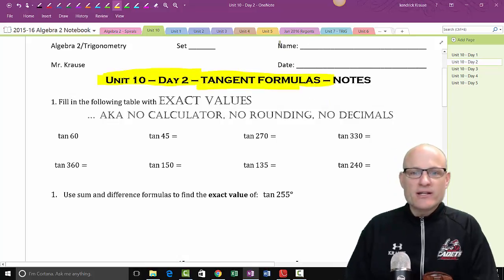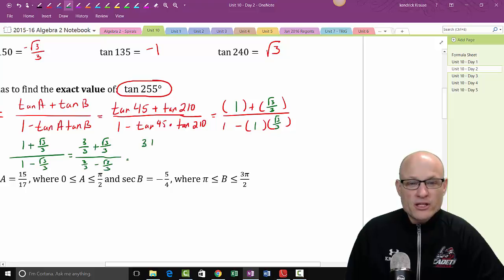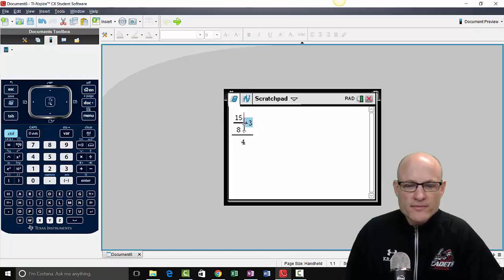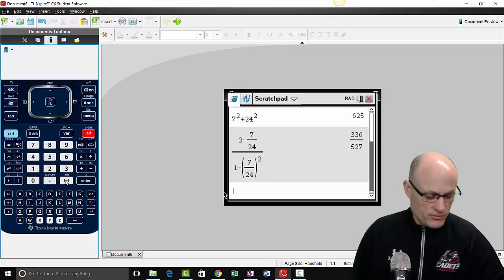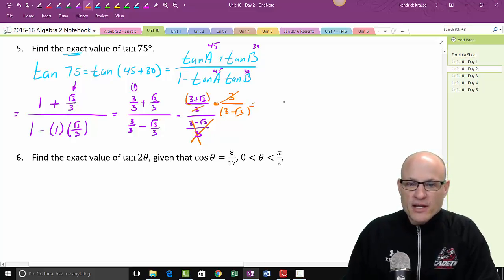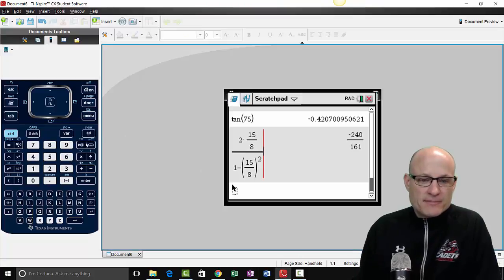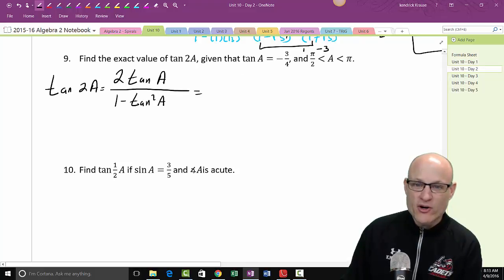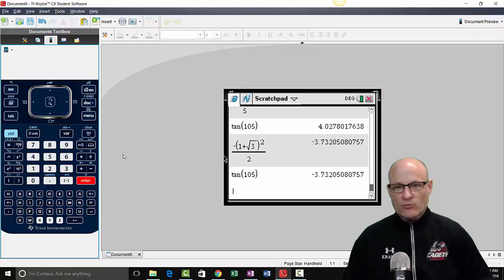Algebra 2 - Trigonometry - Unit 10 - Day 2 - NOTES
Solving Tan Equations using Formulas